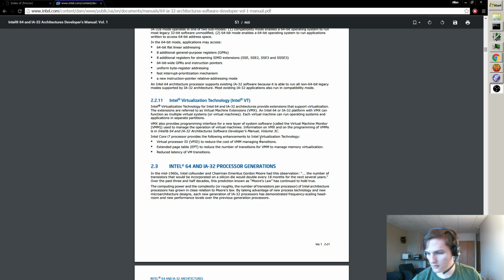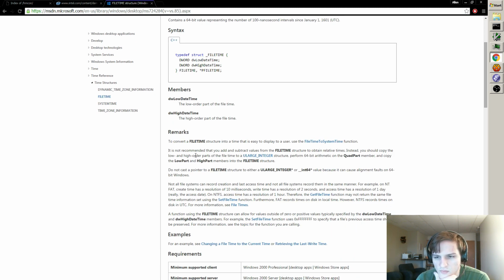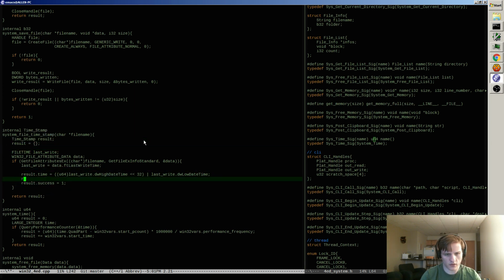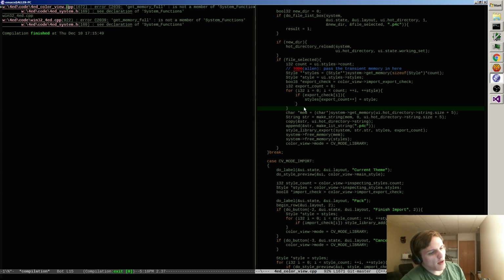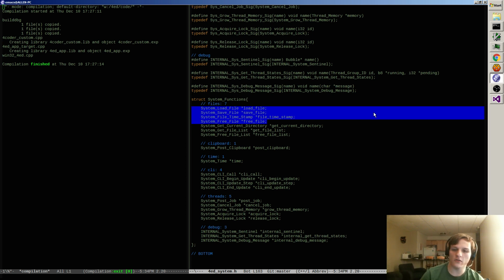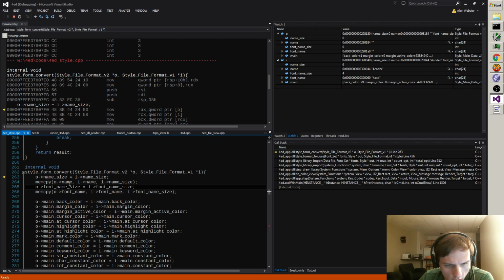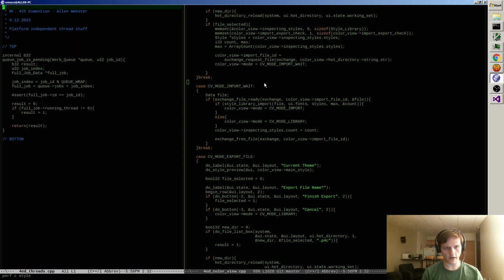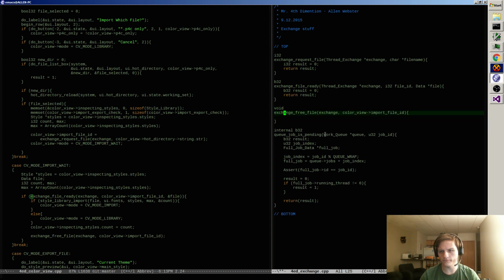4coder dev: Platform Cleanup Pt.2